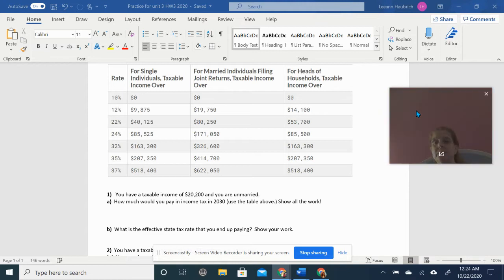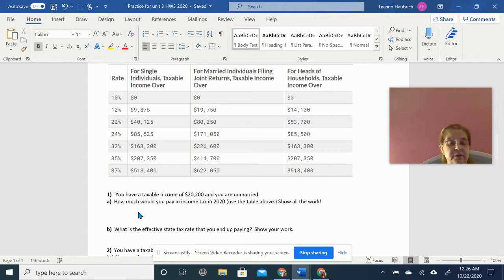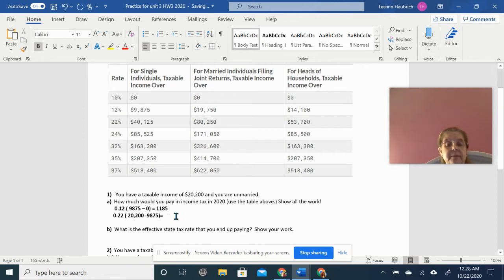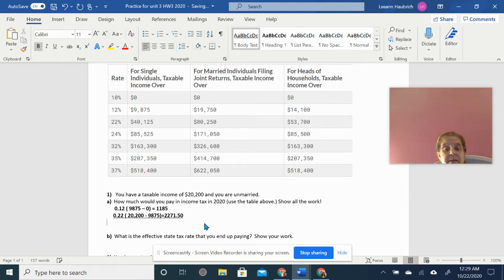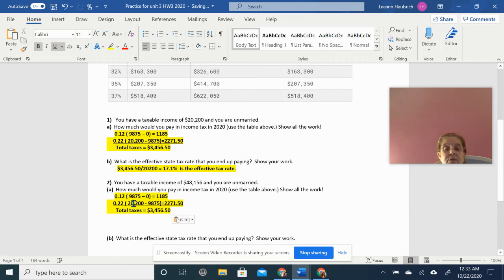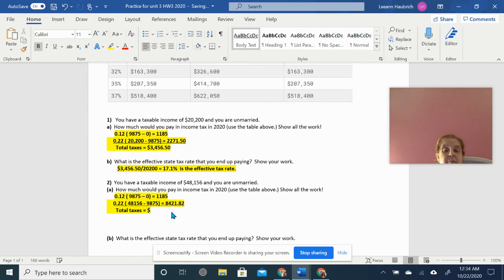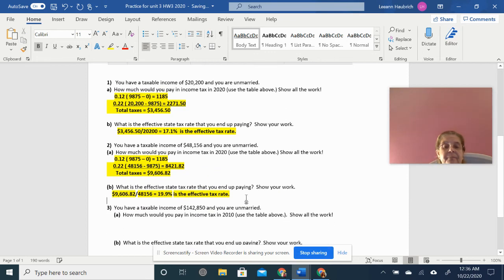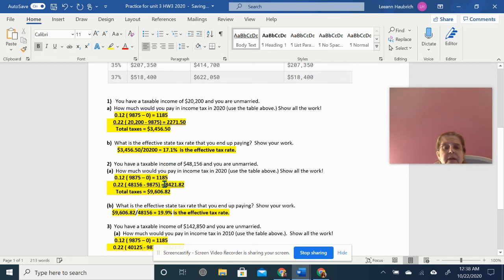MAT109 Unit 3 HW3 Practice